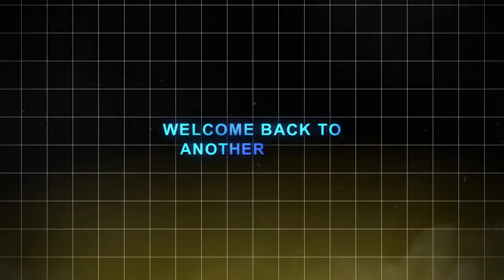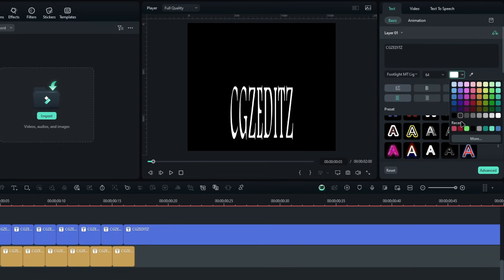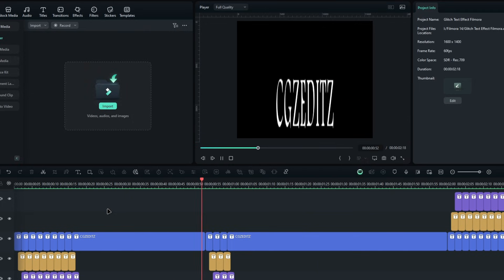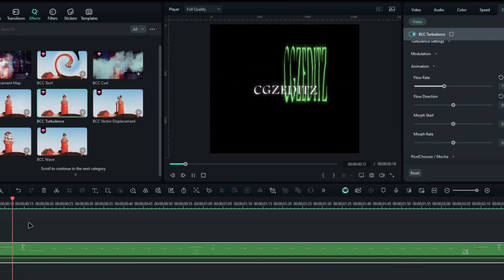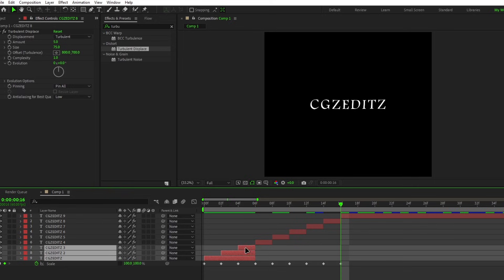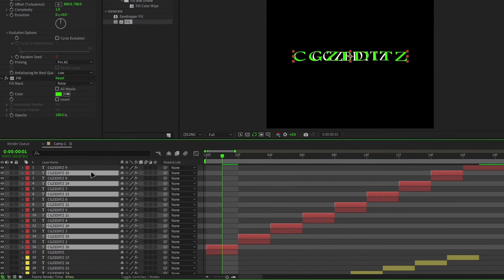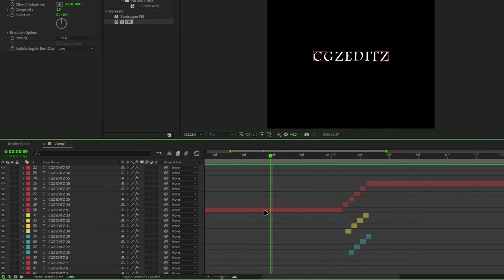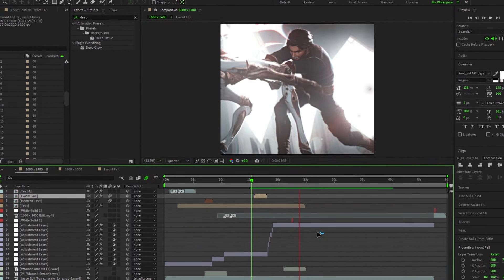GLITCH Text Effect | AFTER EFFECTS and FILMORA TUTORIAL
Today I'm going to show you how to create a smooth glitch text effect for edits in Filmora and After Effects!

⏰ Timestamps:
          ◼️ 00:00 - Intro
          ◼️ 00:17 - Filmora
          ◼️ 05:55 - After Effects
          ◼️ 13:19 - Outro

💠Video Include:
filmora 14
after effects tutorial
glitch text animation
filmora glitch text effect
glitch text effect after effects